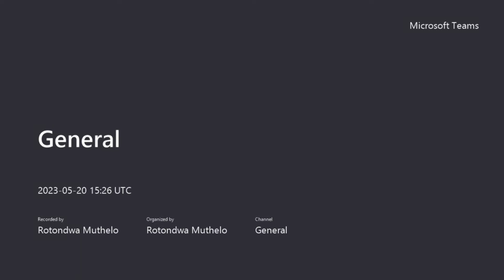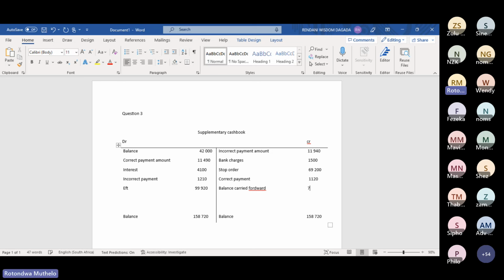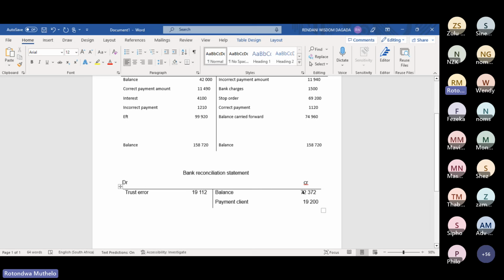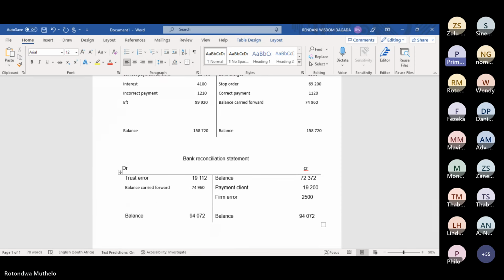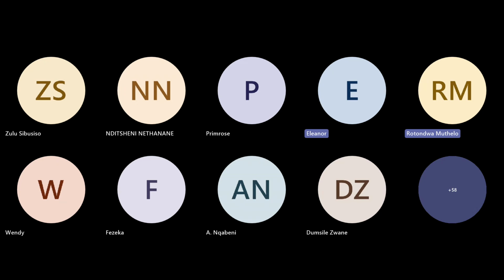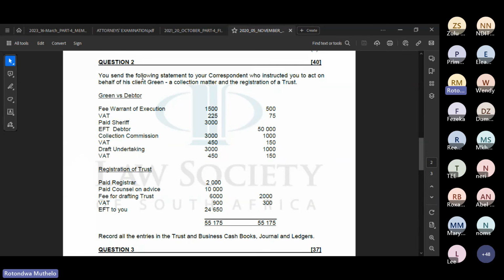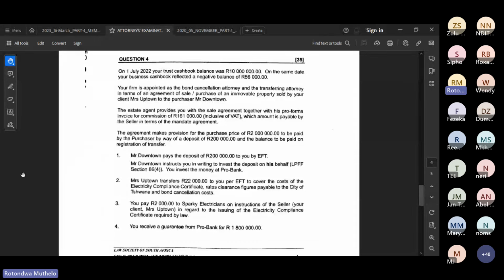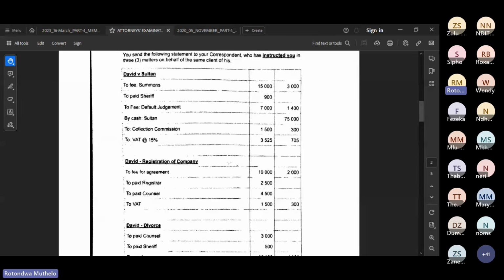Bookkeeping(paper 4) March 2023 Board Exam Memo Class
TO download memo go to our Facebook page

@SIMPLIFIED ACADEMY